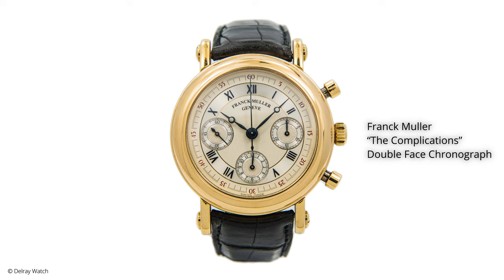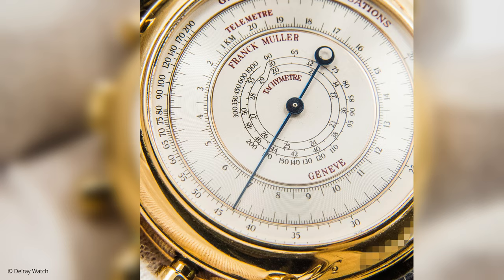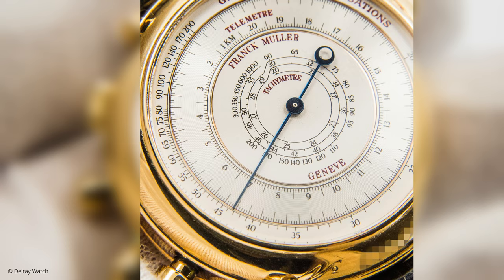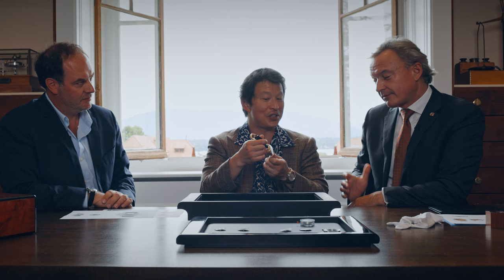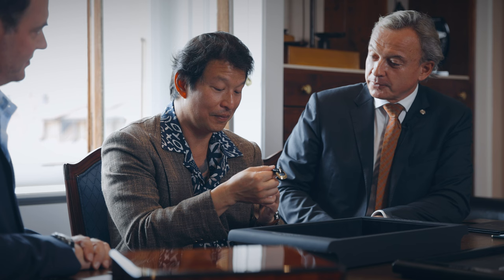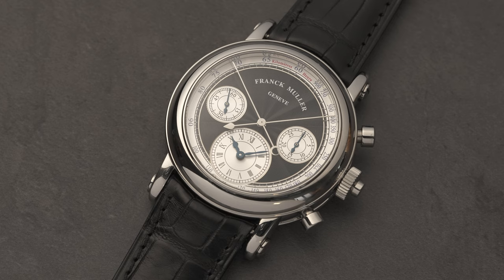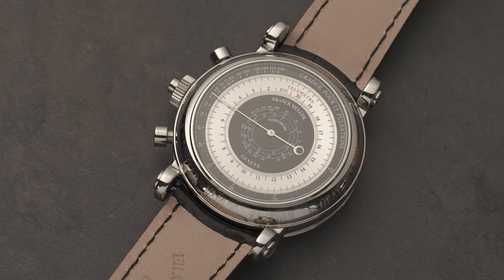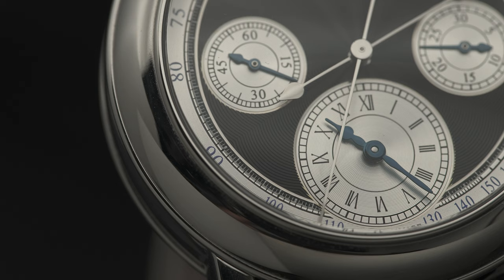Talking Grail Watch 2 at Franck Muller Watchland Part 3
Wei speaks to both CEO Nicholas Rudaz and Head of Design, Jean-Loup Glénat about the third piece for Grail Watch 2: Franck Muller's ingenious double-sided split-seconds chronograph. We are immensely proud to have partnered with Franck Muller to revive these iconic chronographs to celebrate the 30th anniversary of the brand!